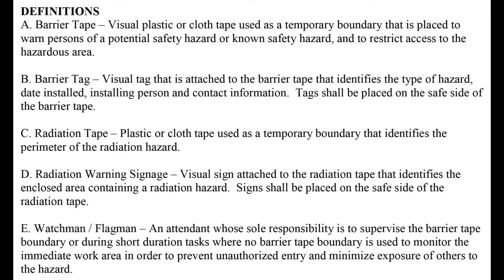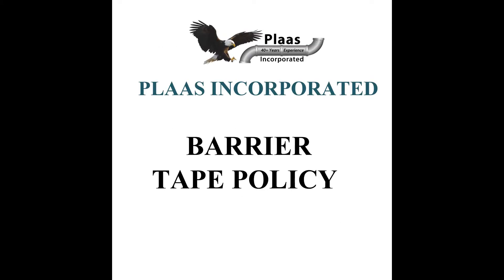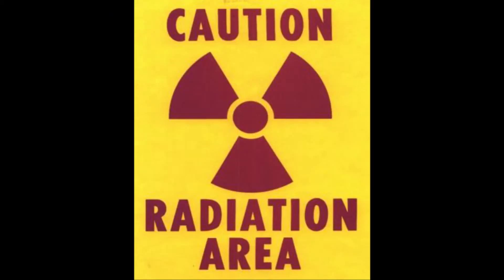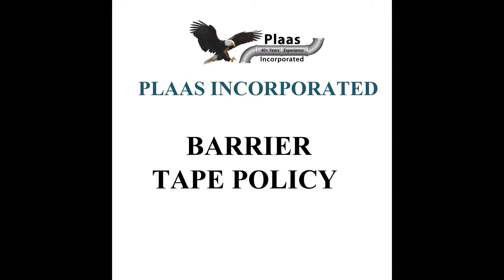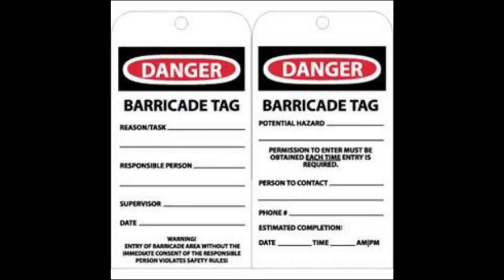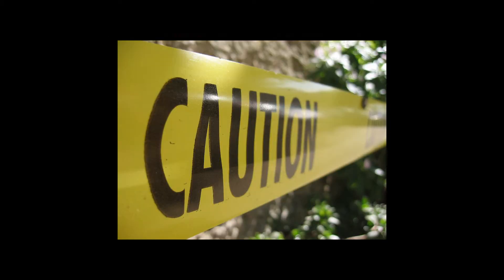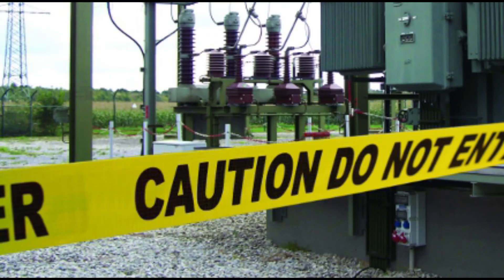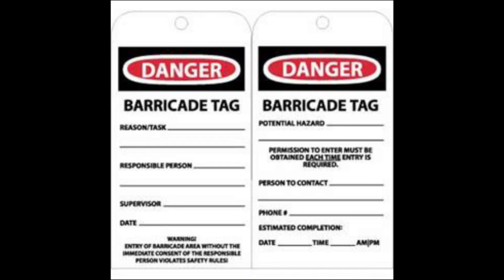Plaas Safety Barrier Tape 6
Plaas Safety Manual: Barrier Tape Volume 6